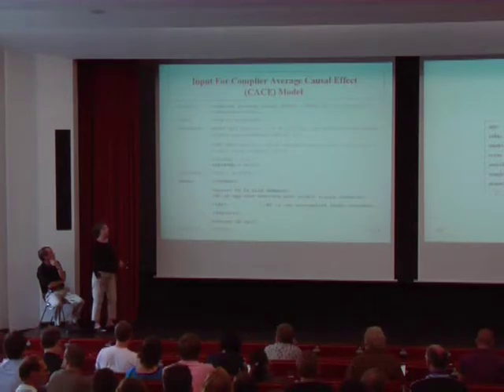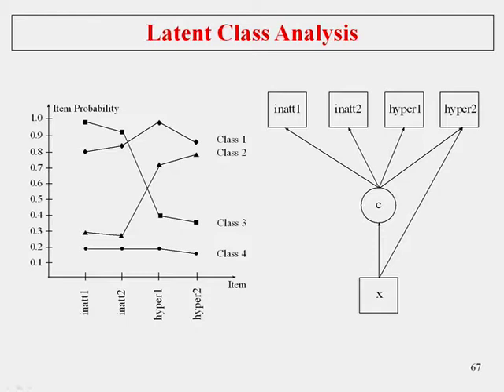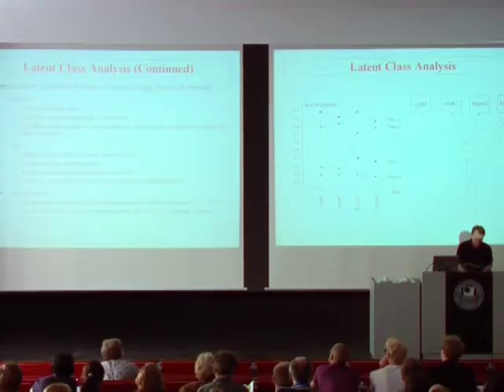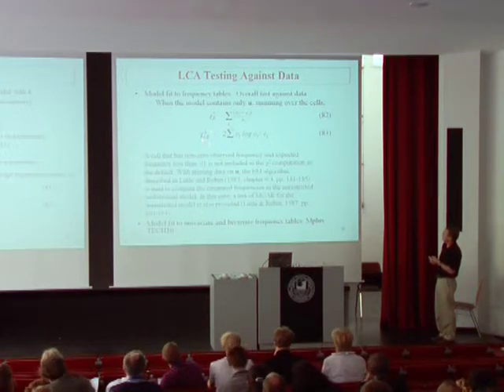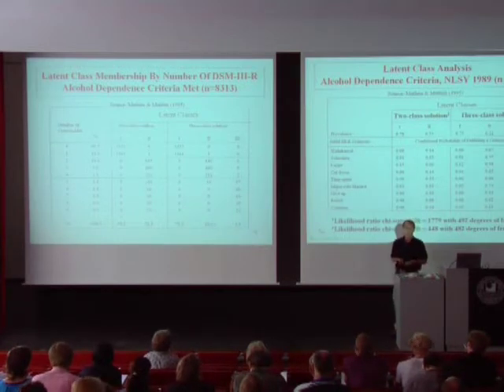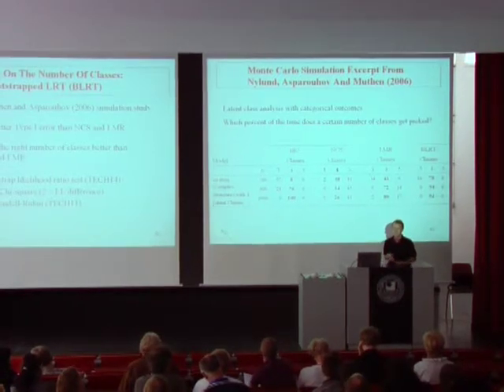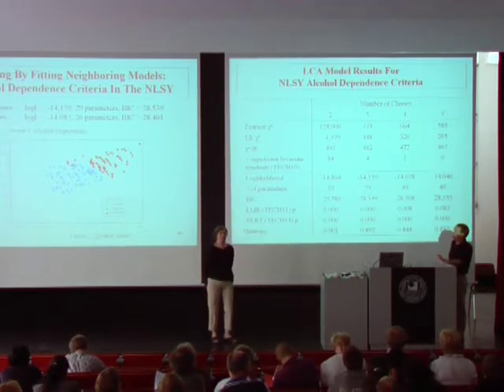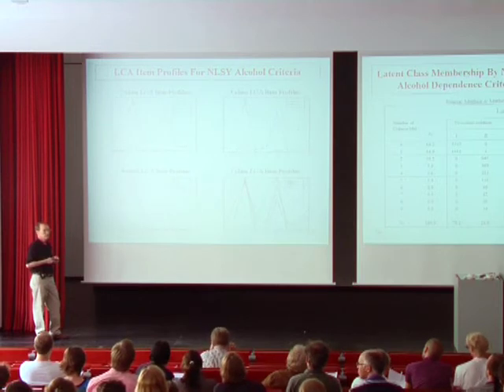Categorical Latent Variable Modeling Using Mplus: Cross-Sectional Data, Short Course Topic 5, Part 2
Categorical Latent Variable Modeling Using Mplus: Cross-Sectional Data.  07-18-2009.